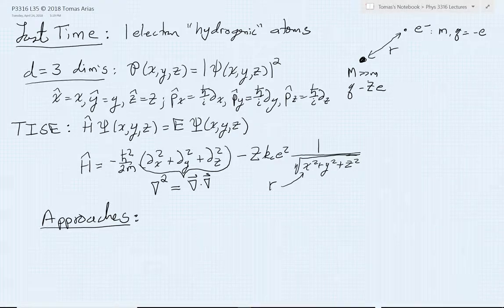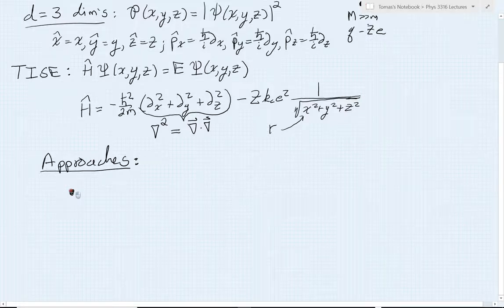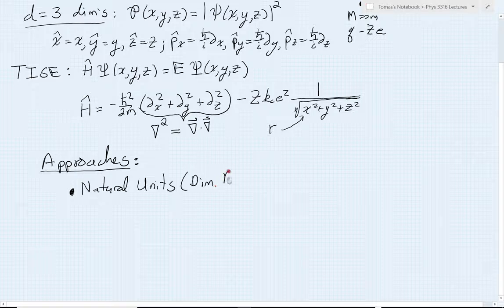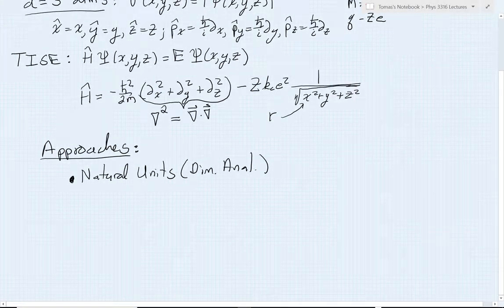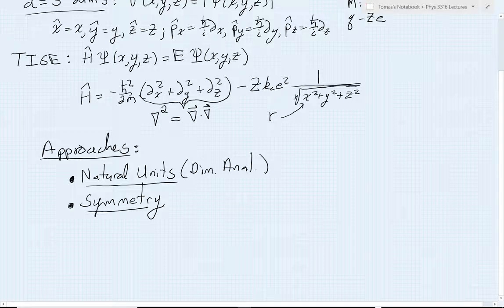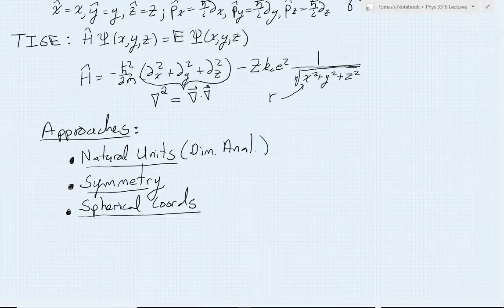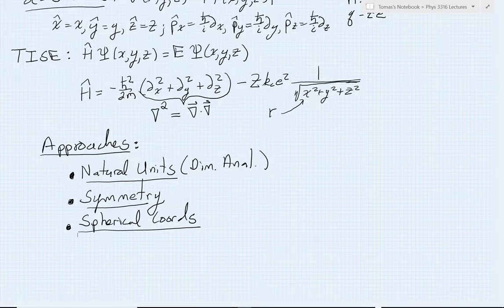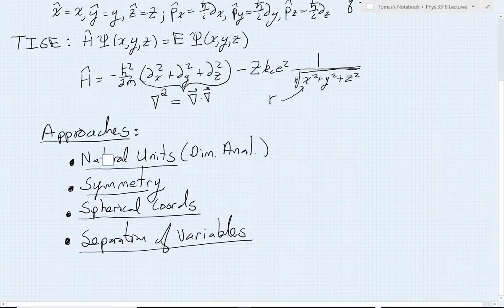L35.2 Approaches to complexity in d=3 dimensions